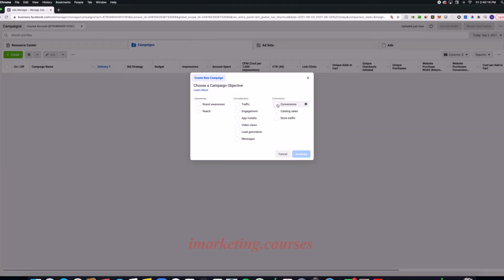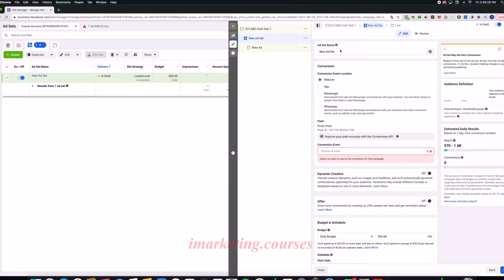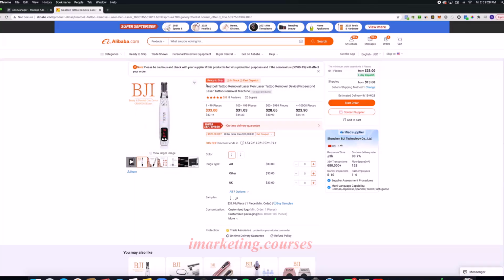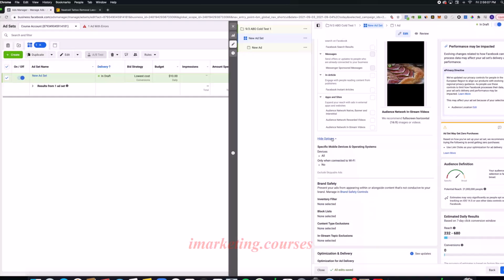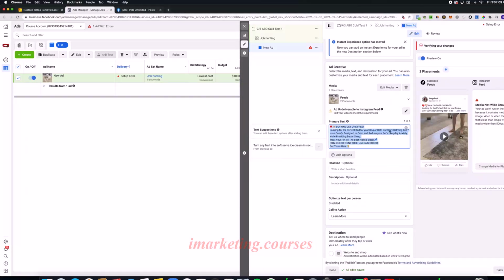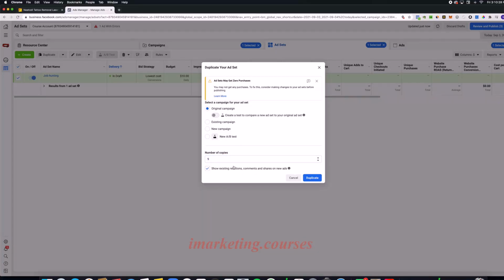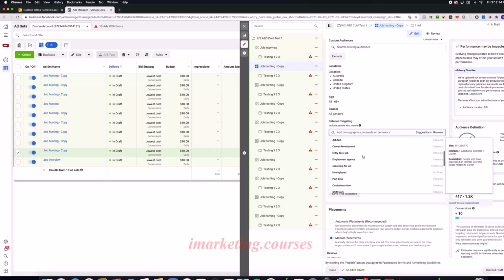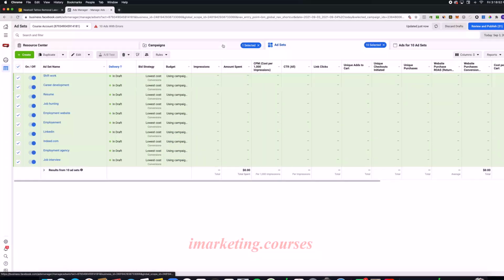03 Testing Strategy In Depth